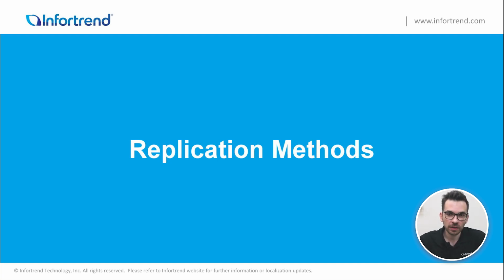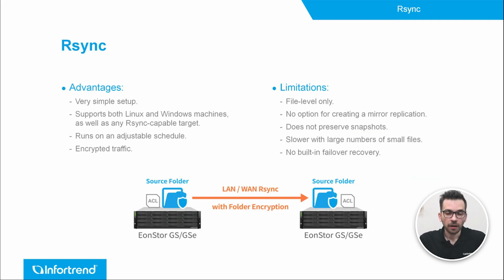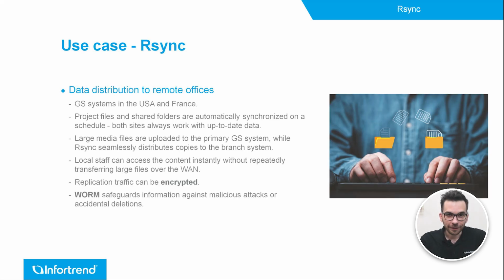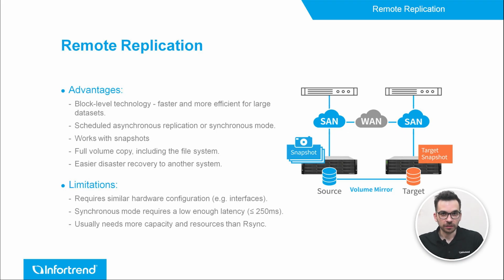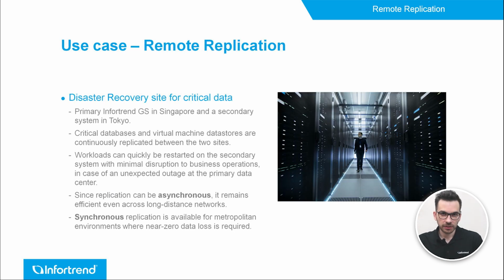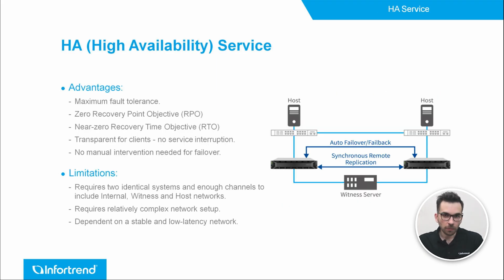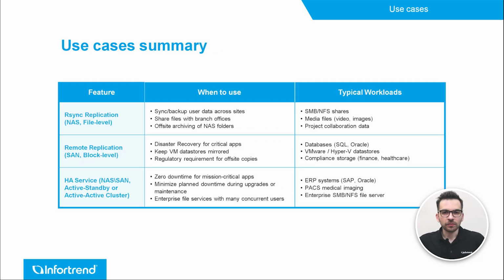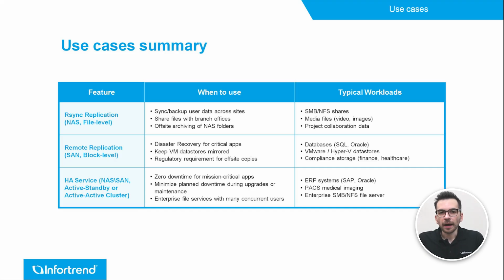Rsync, Remote Replication, or HA Cluster? Choosing the Best Data Replication Strategy on EonStor GS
Looking for the best way to replicate data across your EonStor GS unified storage systems?
In this video, we break down three main replication methods—Rsync, Remote Replication, and High Availability (HA) Clustering. You’ll learn how each option works, their advantages and limitations, and real-world use cases that show when to use them.

⏱️ Timecodes:
00:00 – Introduction
00:36 – EonStor GS Unified Storage Overview
01:34 – Replication Method 1: Rsync
02:38 – Rsync Use Case
03:42 – Replication Method 2: Remote Replication
05:14 – Remote Replication Use Case
06:07 – Replication Method 3: High Availability (HA) Cluster
07:53 – HA Use Case
08:49 – Summary: Which Replication Method Should You Choose?